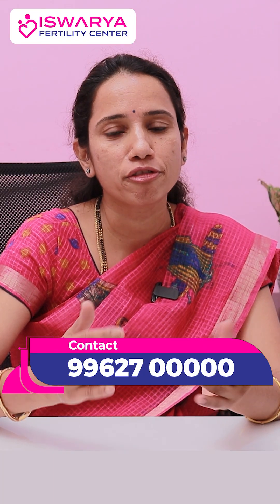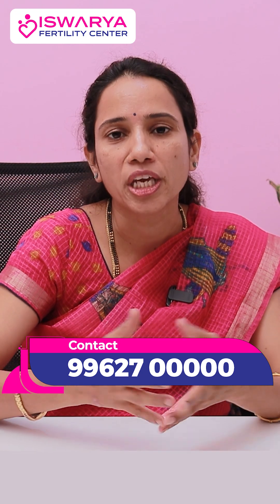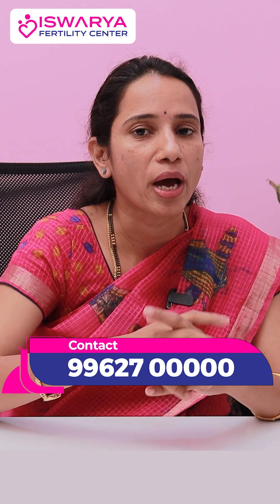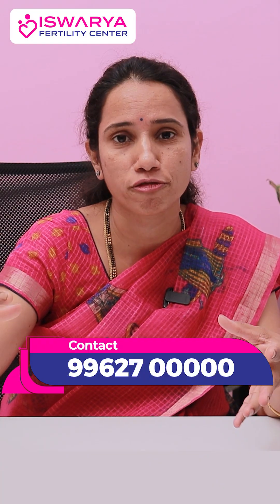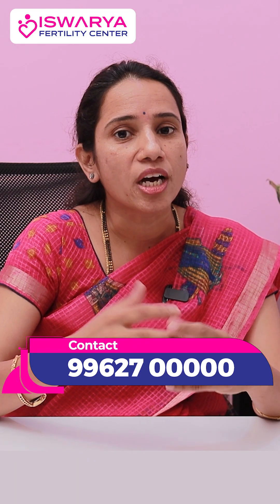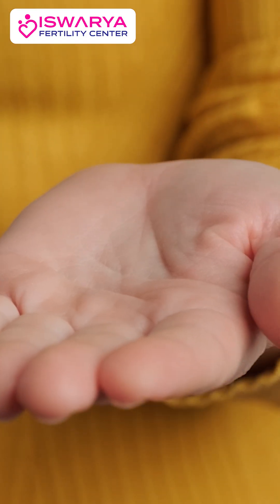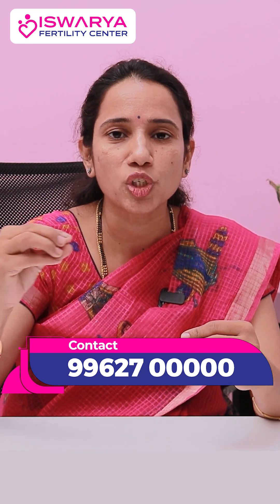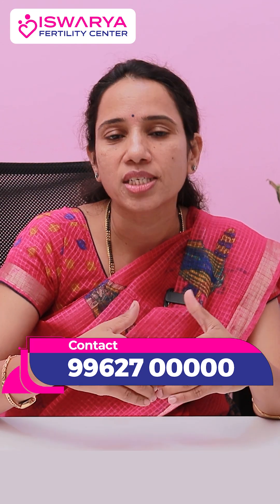What Are the Main Stages of IVF? || IVF Process Step by Step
What Are the Main Stages of IVF? || IVF Process Step by Step || Iswarya Fertility

Iswarya Fertility Centers are among the leading IVF and fertility hospitals in India, offering world-class services for couples looking to start or grow their families. With a team of experienced fertility specialists, state-of-the-art technology, and compassionate care, Iswarya Fertility Centers provide personalized treatment plans tailored to each individual's needs. From IVF and IUI to advanced fertility treatments and counseling, the center ensures a holistic approach to fertility, helping countless couples fulfill their dreams of parenthood. Trusted for their expertise, Iswarya Fertility Centers stand as a beacon of hope for those facing fertility challenges in India.